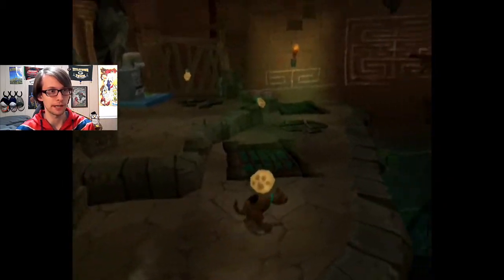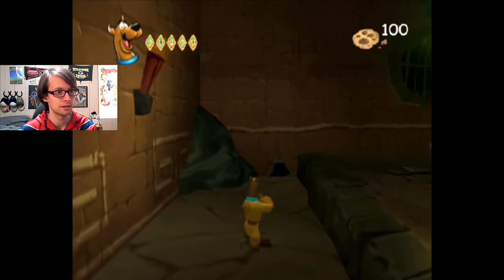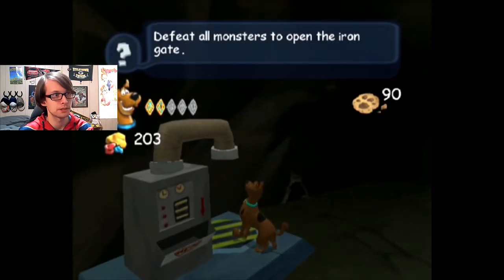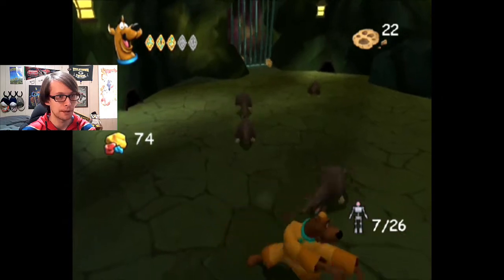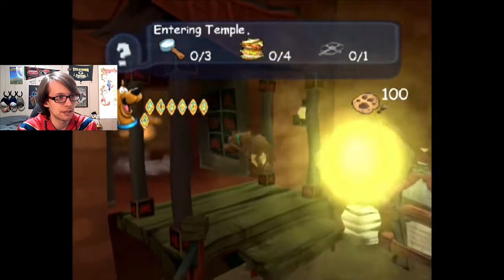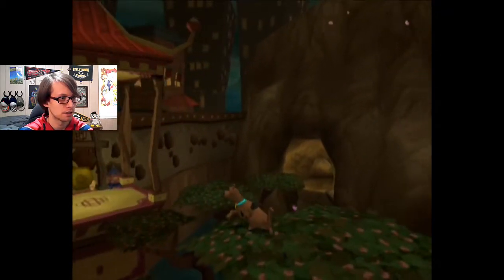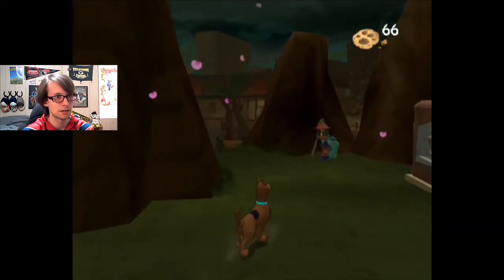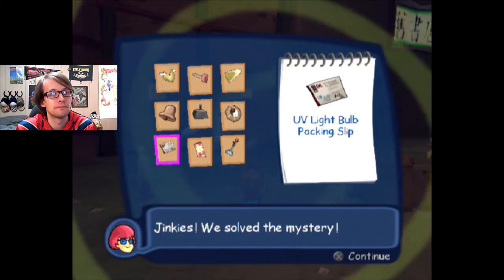Scooby Doo: Unmasked - Part 2 | Gong Bong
We're jumping around and surfing through the sewers to find Shaggy, and going into full kung fu ninja form to fight our way out of Chinatown. Anyways, enjoy!